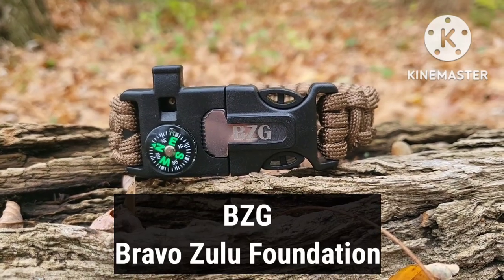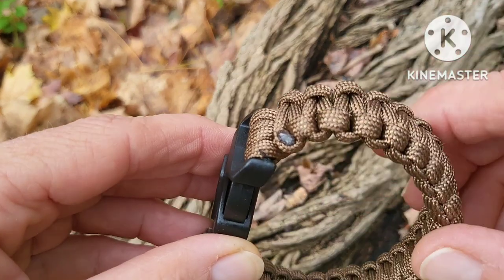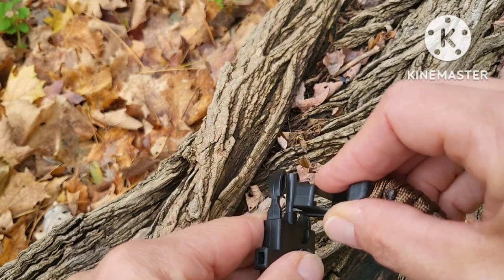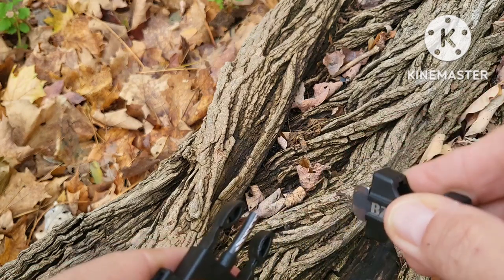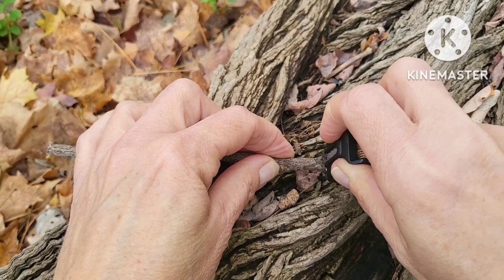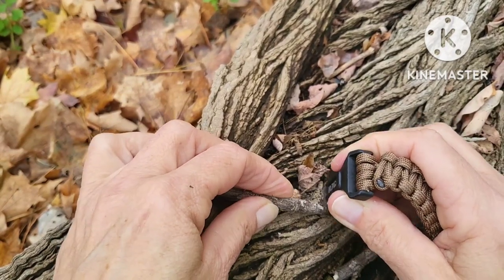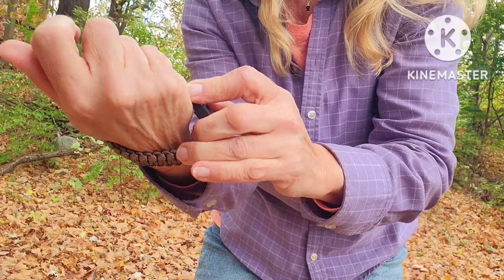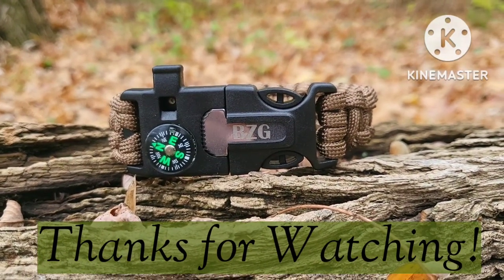BZG 5 in 1 Survival Bracelet Review